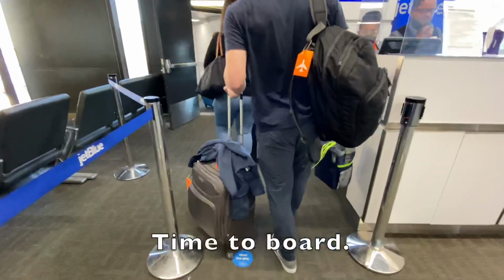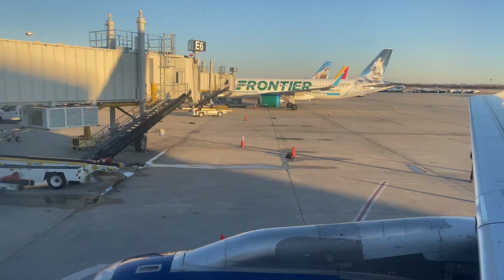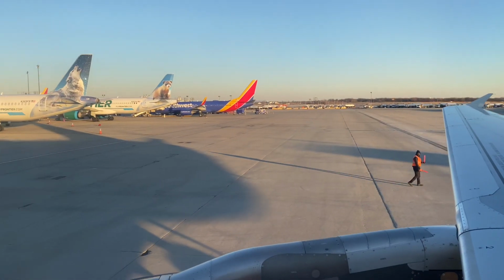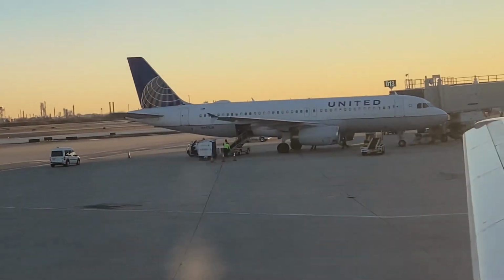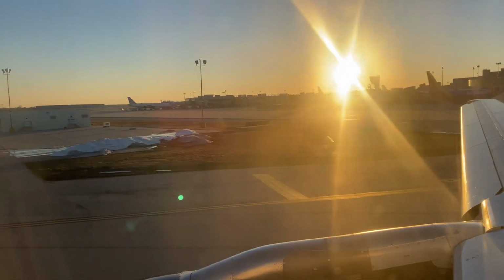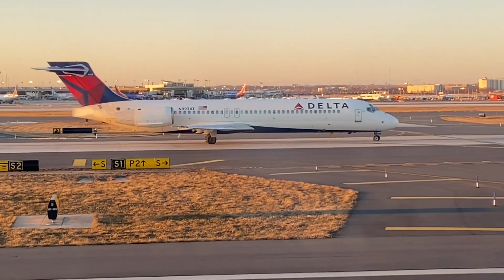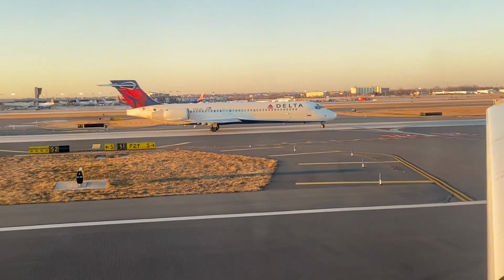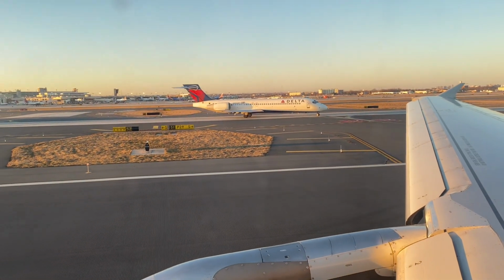INCREDIBLE TRIP REPORT - PHILADELPHIA to SAN JUAN - JETBLUE A320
Finally the complete trip report from my last trip from Philadelphia to San Juan on a jetBlue A320.
This was a beautiful takeoff from Philly and a gorgeous night landing into Puerto Rico. As usual jetBlue offers an outstanding flight experience.  This wasn't the exception and I know you will always have a great experience with them.

Please, stay tune for more videos, flights to Philadelphia and San Juan, on Southwest.

Facebook: A Todos Lados Aviation

Date: February 25, 2021.
Airline: jetBlue Airways
Flight: 1421
Aircraft: Airbus A320
Reg. Number: N579JB (It Takes Blue to Tango)
Departure: Philadelphia International Airport in Pennsylvania ( PHL / KPHL)
Arrival: Luis Muñoz Marin International Airport in San Juan, Puerto Rico ( SJU / TJSJ )
Seat: 7F
Camera: Apple iPhone 11 Pro Max & Panasonic HC-V770K
Editor: Apple iMovie